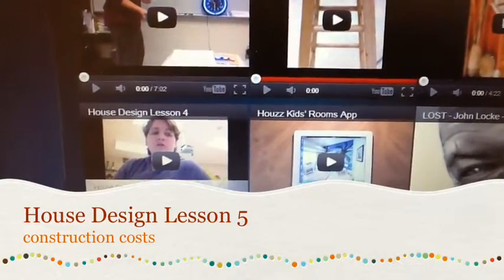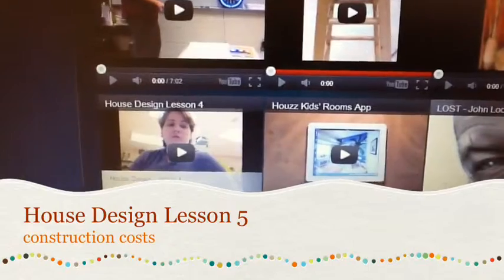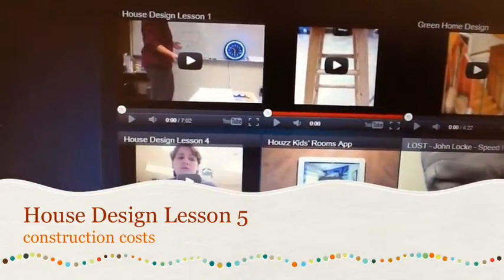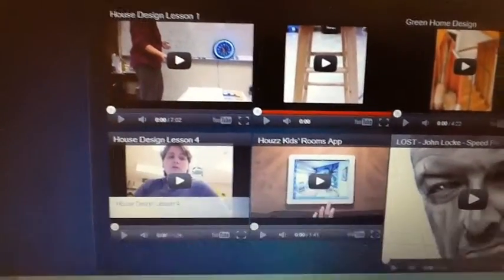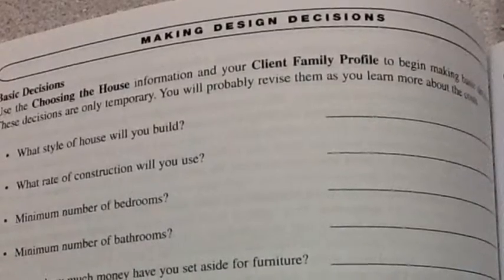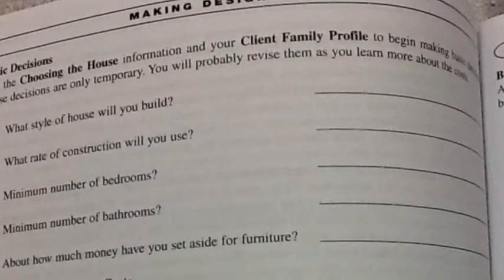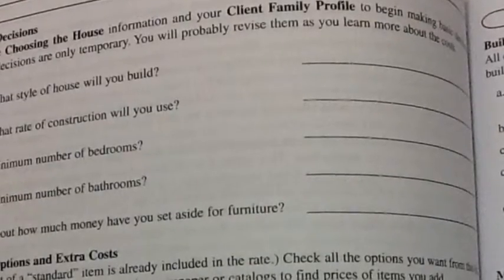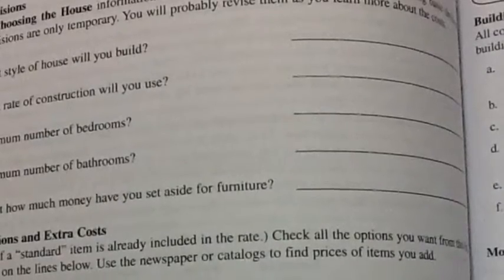House Design Lesson 5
Construction costs